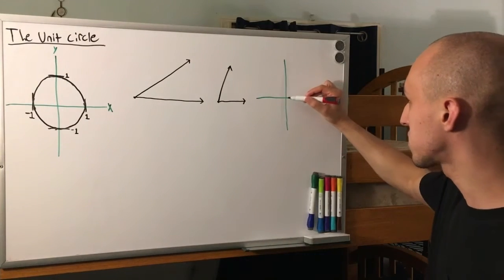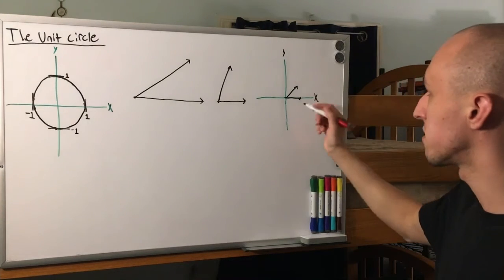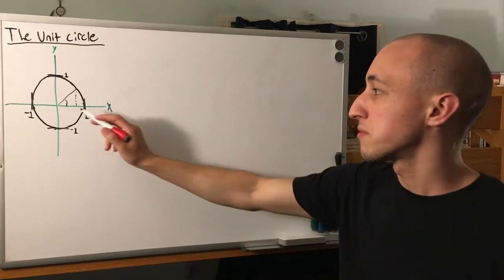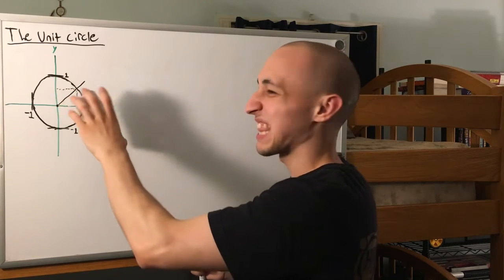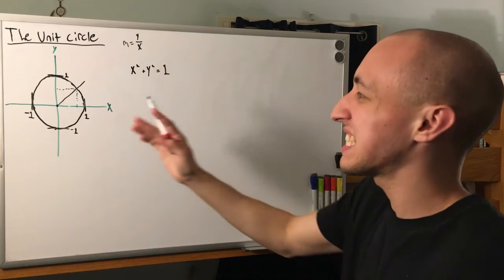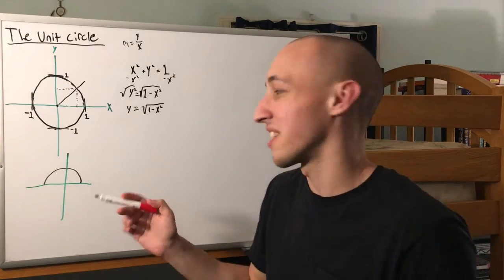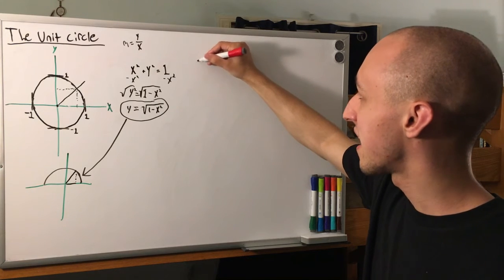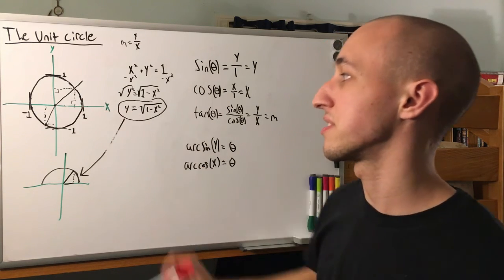The UNLIMITED POTENTIAL of THE UNIT CIRCLE (The jewel of math)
Edited by DangerDan19